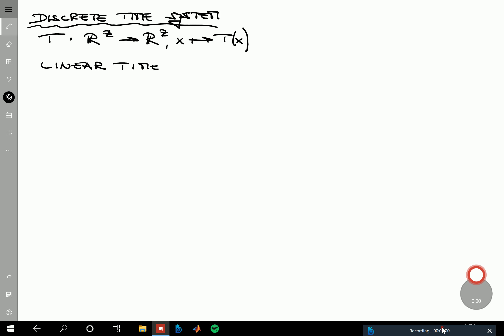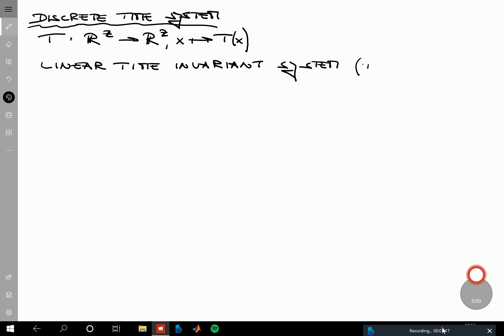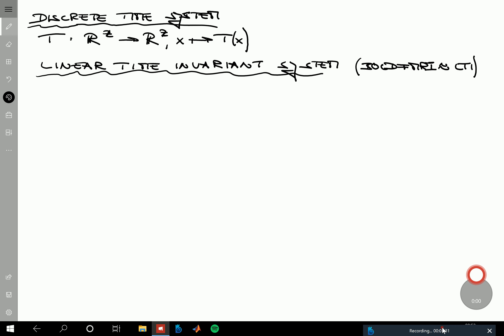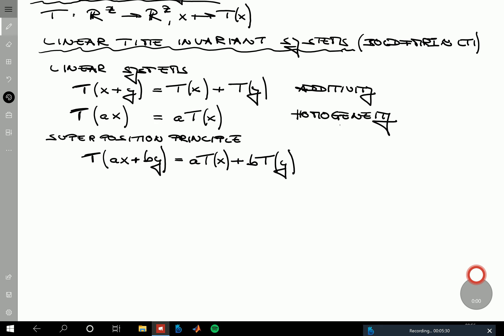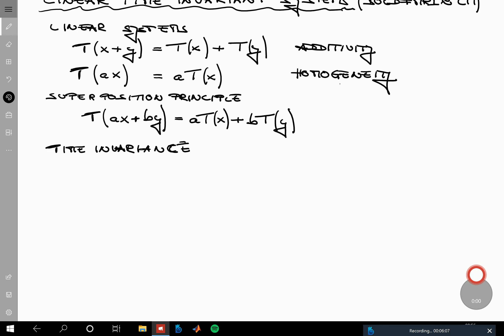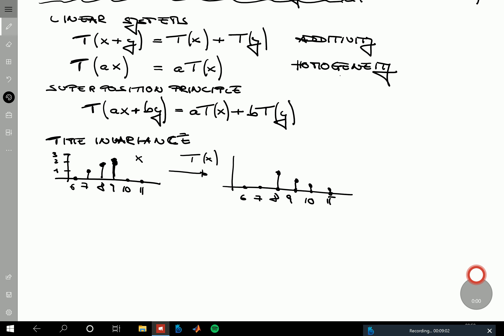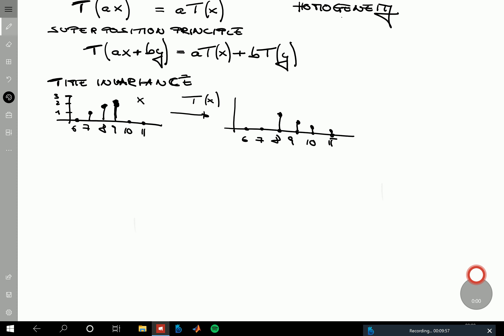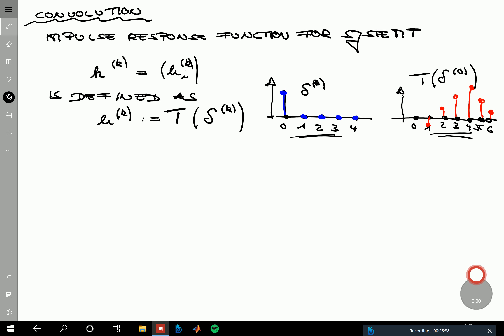Event onset convolution II